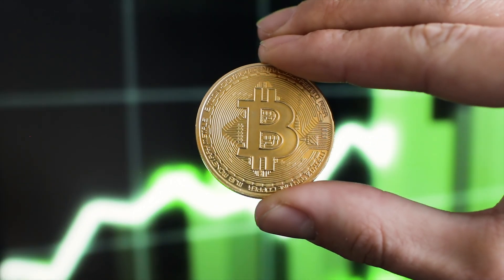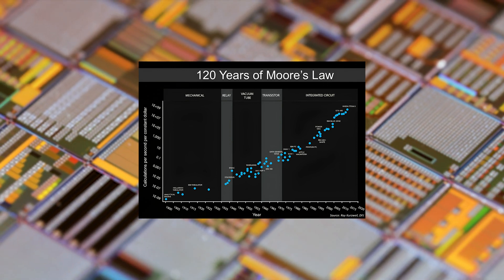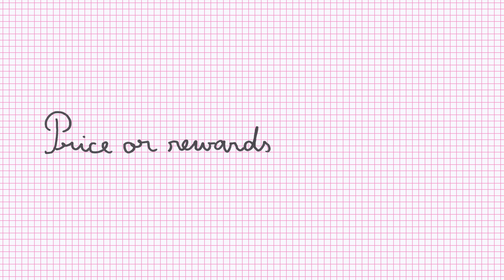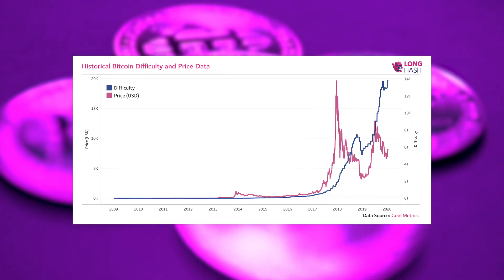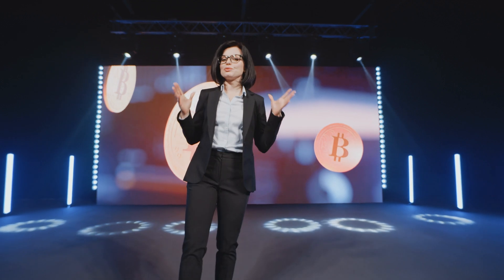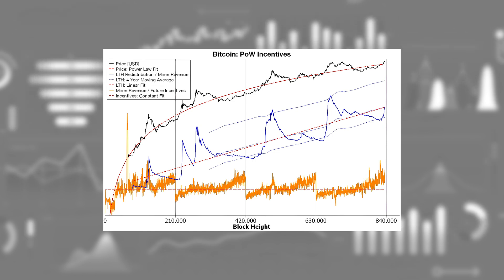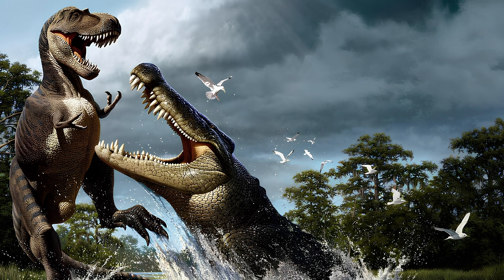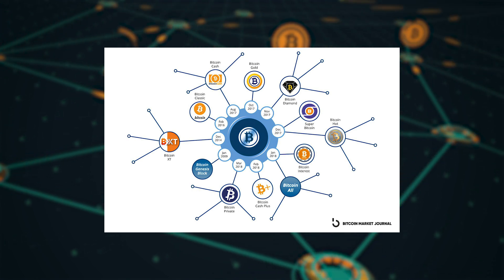Why Bitcoin Has Its Bubbles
Director, Screenwriter, Narrator, Editor — Saverio Madis Santostasi
Scientific Supervisor and Assistant Screenwriter — Giovanni Santostasi

00:00 Introduction
00:43 Bubbles and the BTC Power Law Theory
05:35 Boom, Bust, and Bitcoin
06:52 Conclusion